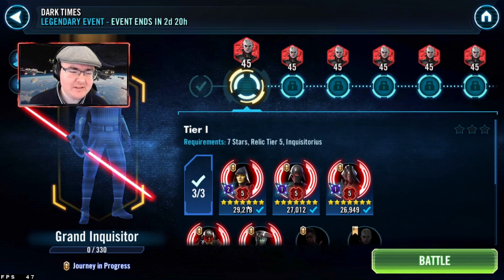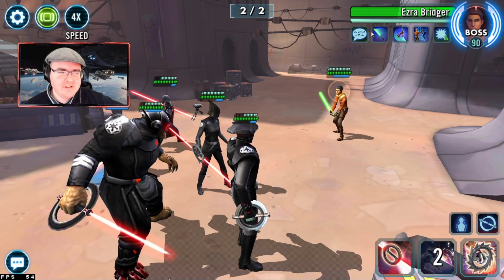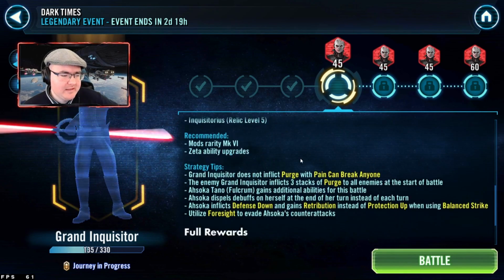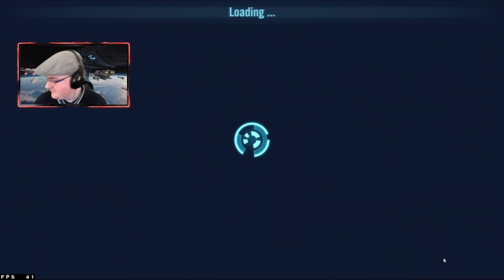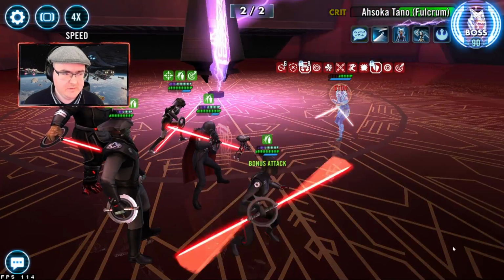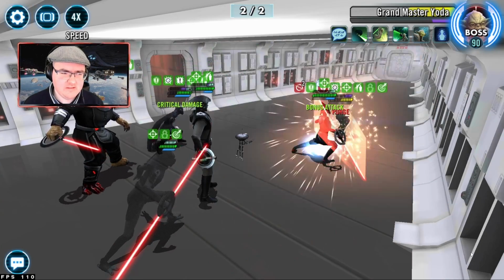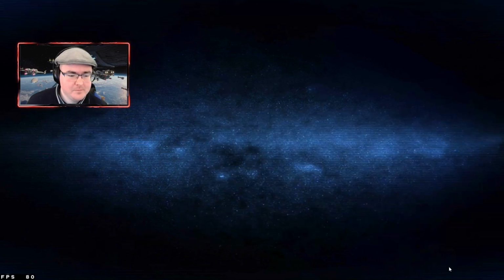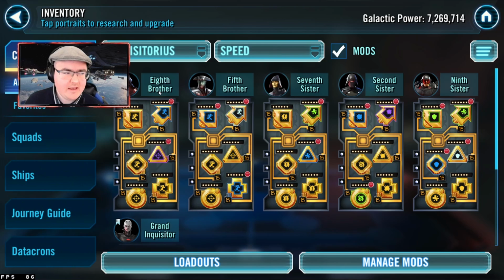GRAND INQUISITOR UNLOCKED! - Dark Times SWGOH Playthrough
JJ's Productions now has a faction of Inquisitorious to play around with, courtesy of my Temmin Wexley account. Fulcrum, yeah she's a pain.

Chapters:

0:00 Intro
0:58 Initial Mods
2:02 Tier I - Luminara
5:37 Tier II - Ezra
9:21 Tier III - Kanan
14:07 Tier IV - Fulcrum (Fails)
21:04 Tier IV - Fulcrum (Remod Success)
29:02 Tier V - Grand Master Yoda
35:42 Tier VI - Maul
39:25 Tier VII - General Kenobi
42:27  Grand Inquisitor Unlocked
46:08 More Mods and Outro

JJ's Productions has been creating content since March 2018 covering the Hitman World of Assassination Trilogy, Star Wars Galaxy of Heroes and more.